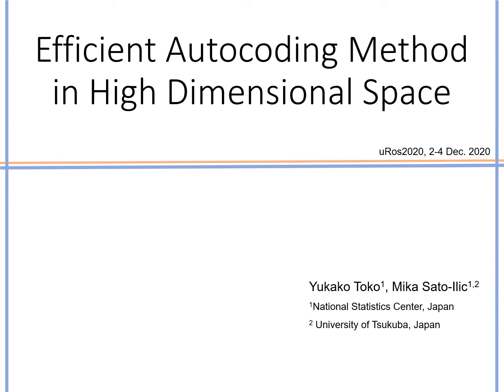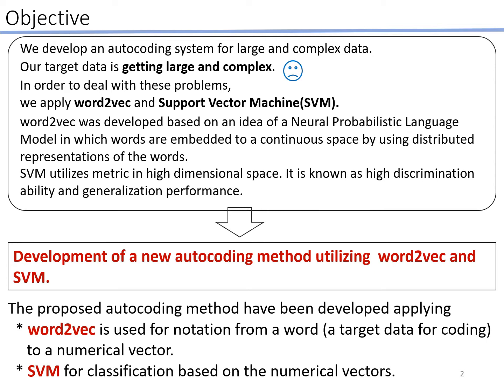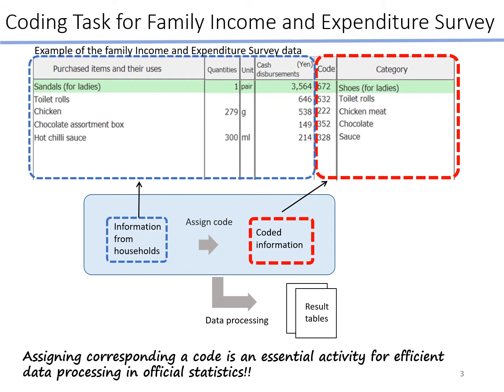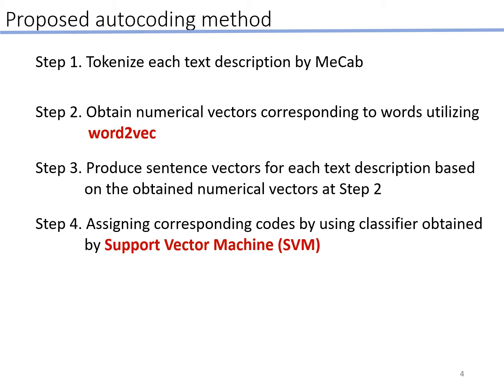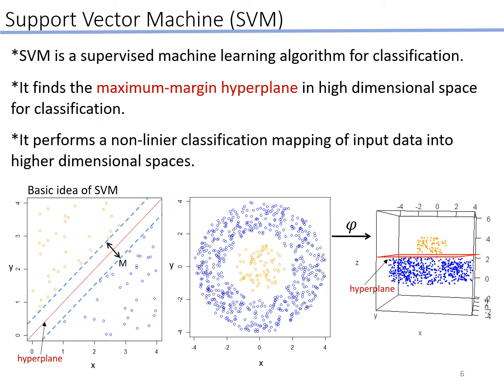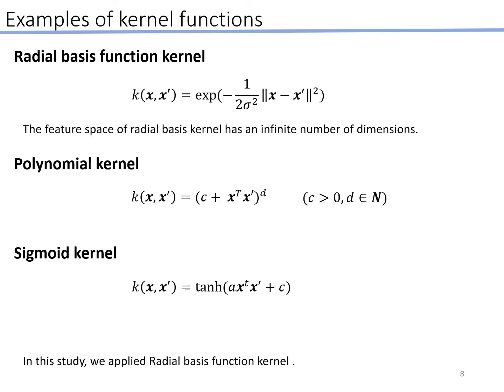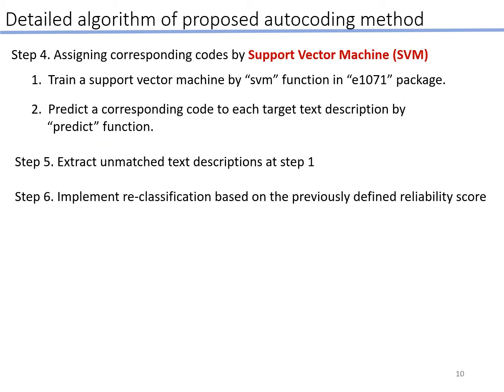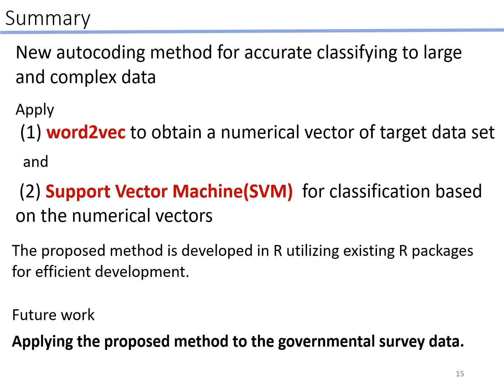Efficient Autocoding Method in High Dimensional Space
Authors:
Yukako TOKO, National Statistics Center, Japan
Mika SATO-ILIC, National Statistics Center, Japan / University of Tsukuba